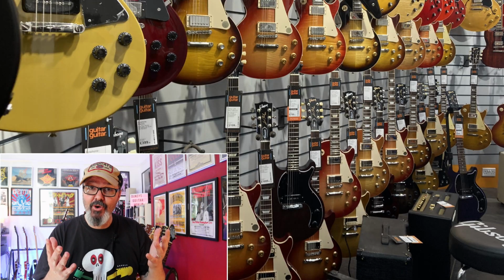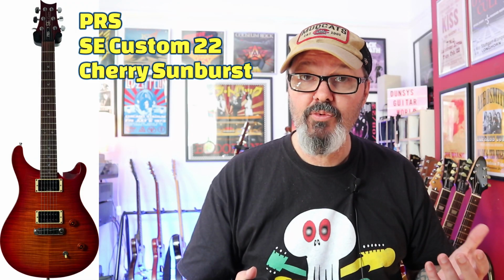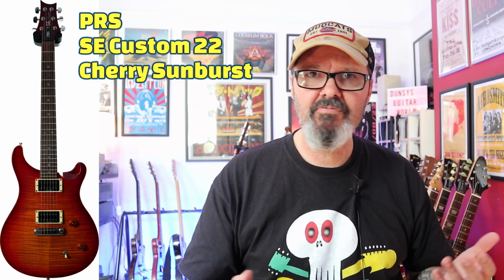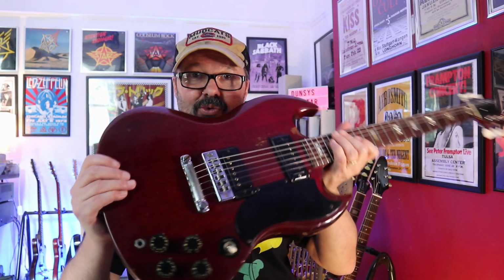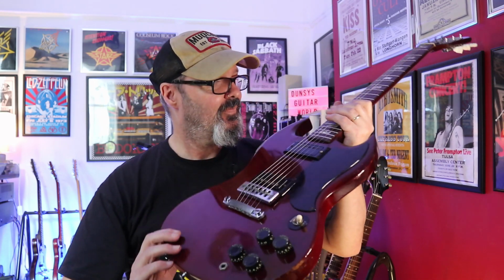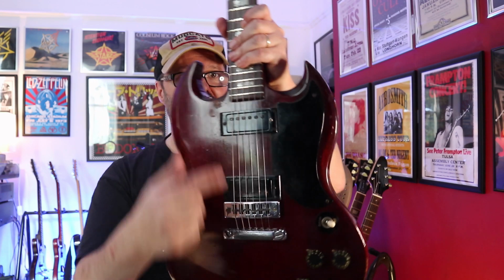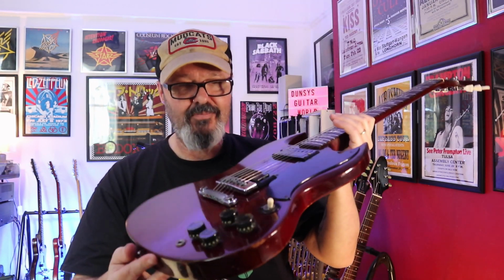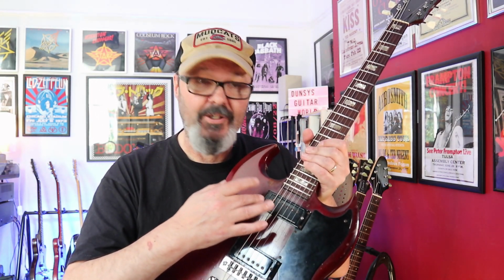WHY I traded/sold FOUR guitars for this ONE guitar!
4 (Four) guitars out and 1 (One) guitar in. Was it worth it?

I think so.

Dunsy